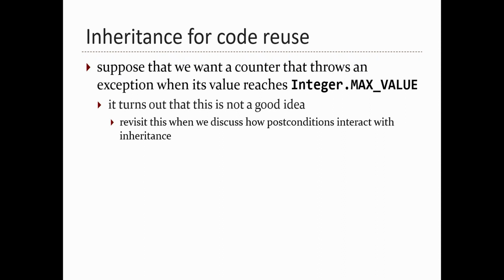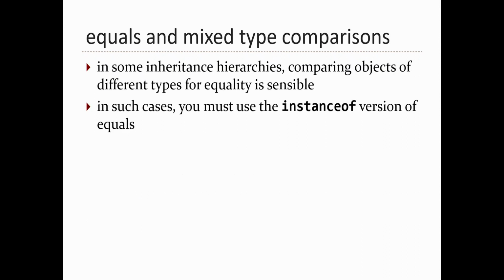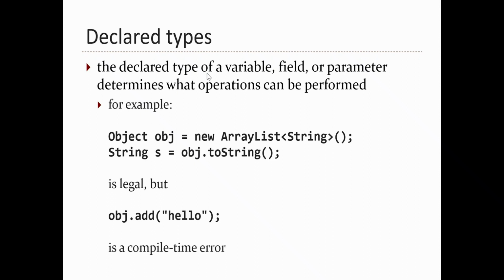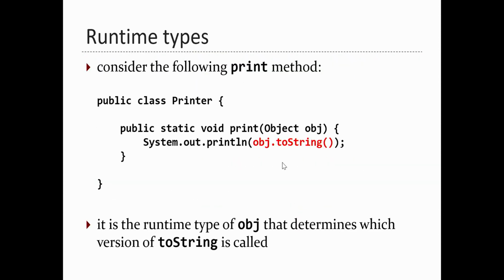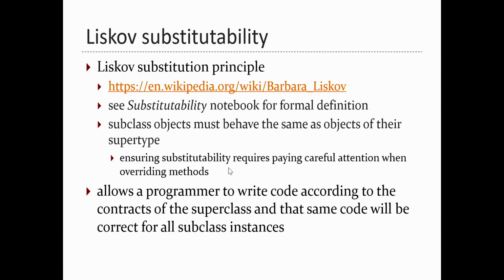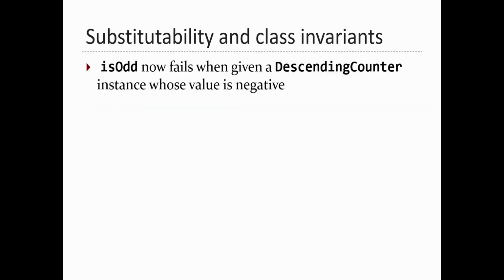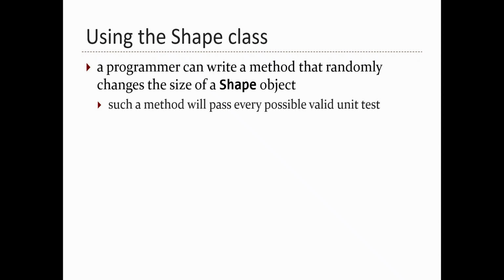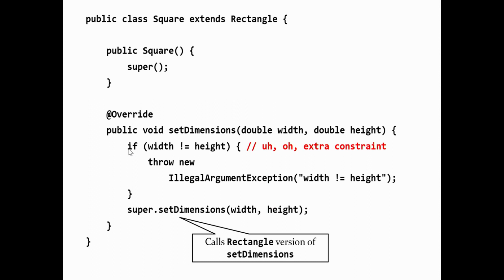CISC124 2022-11-21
Inheritance 2